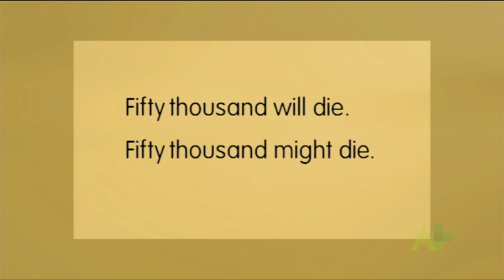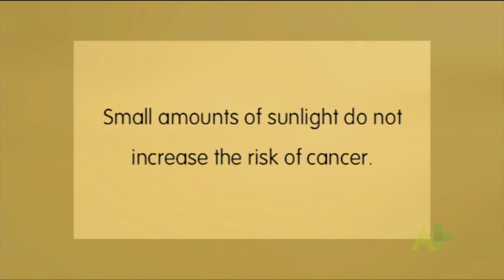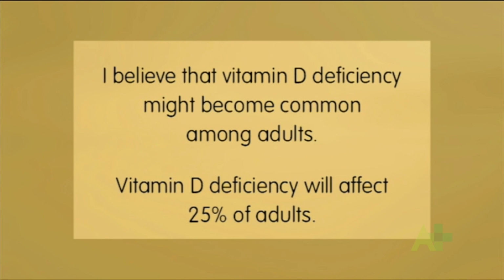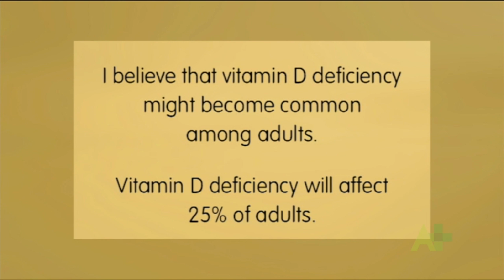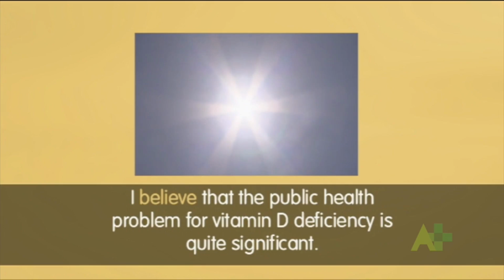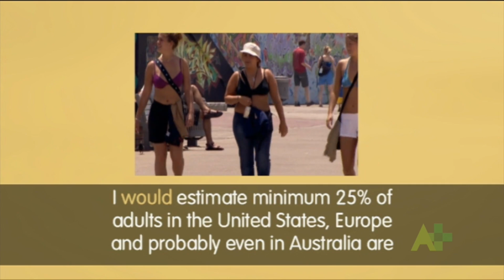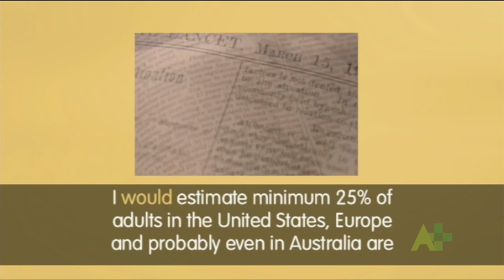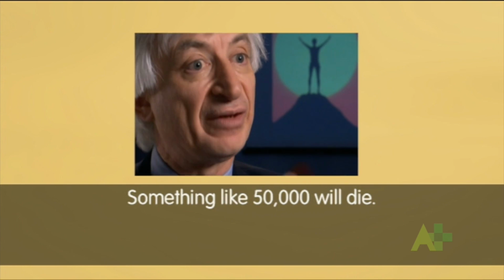Study English - Series 1, Episode 2: Vitamin D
In this episode we are going to look at ways of discussing a topic.

When you are writing or speaking, you can present facts, or you can use your opinion - but how can you tell the difference?

For more information to help you prepare for the IELTS test, download transcripts, study notes and activities for each episode